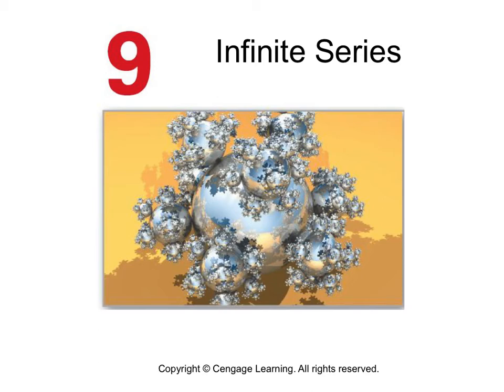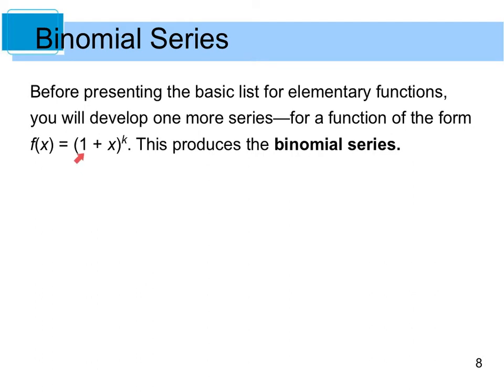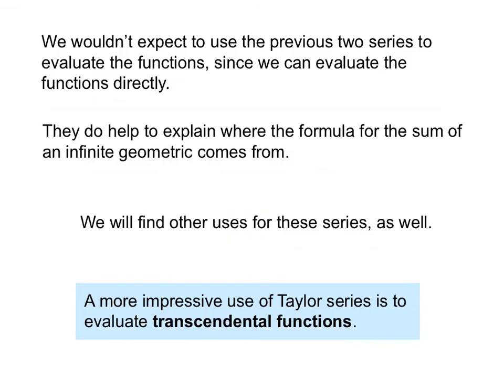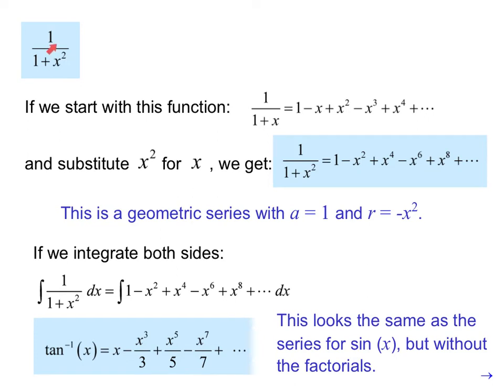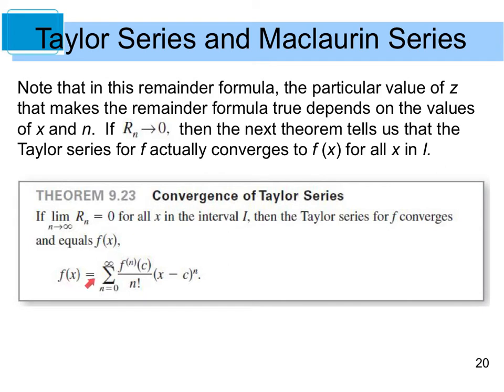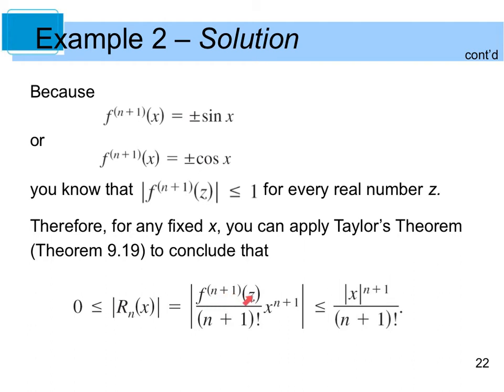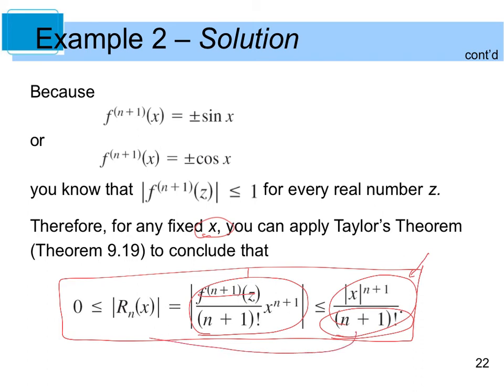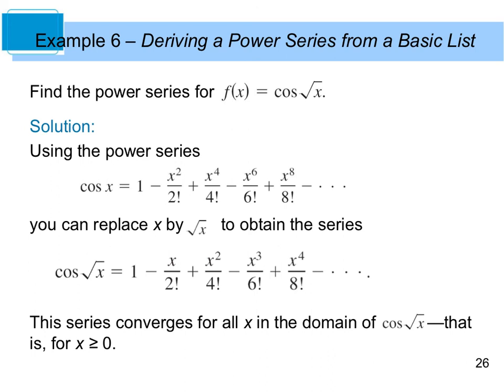Calculus_Notes 9.10 Taylor and Maclaurin Series